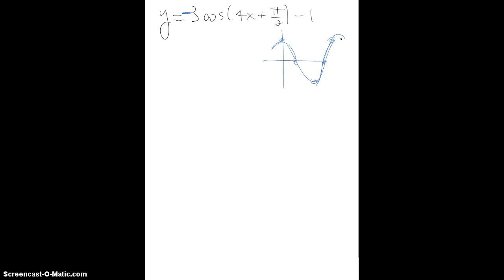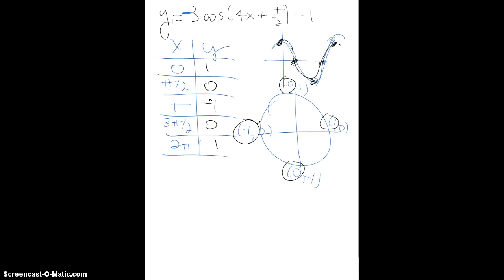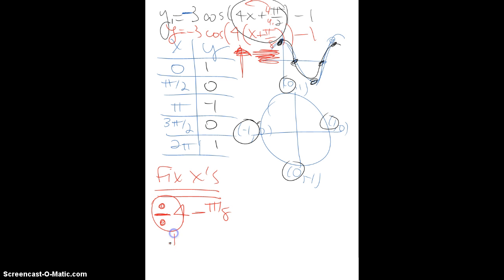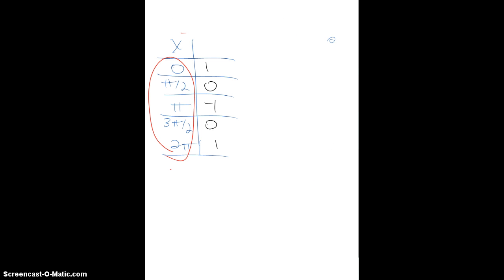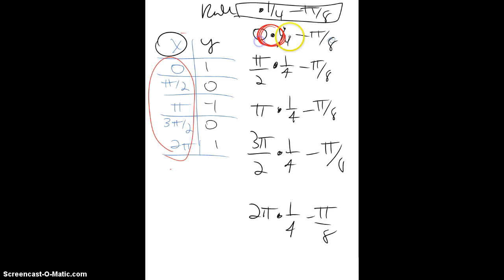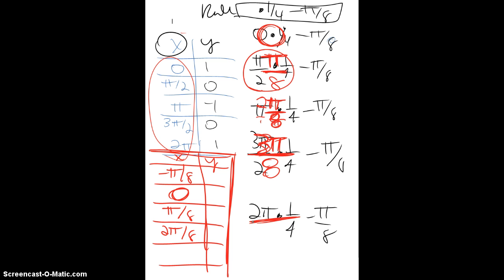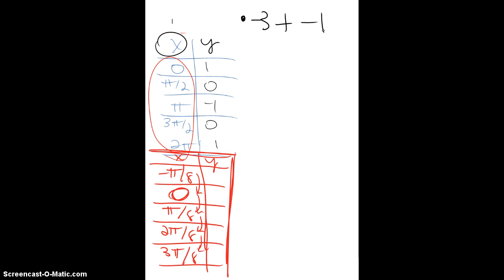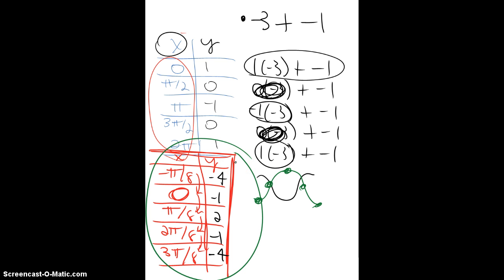cosine function 5 key points